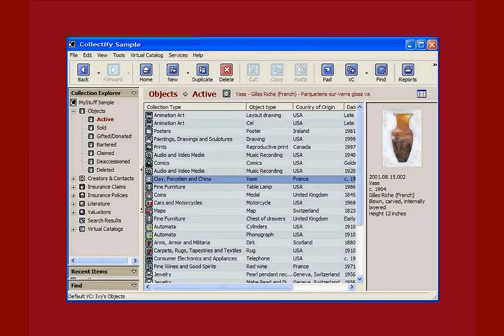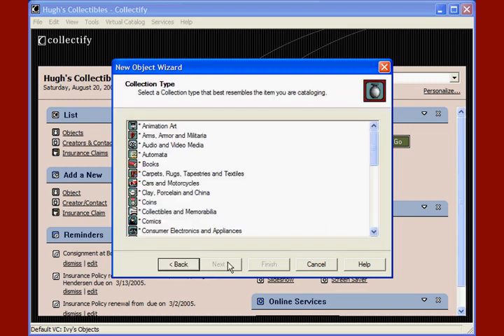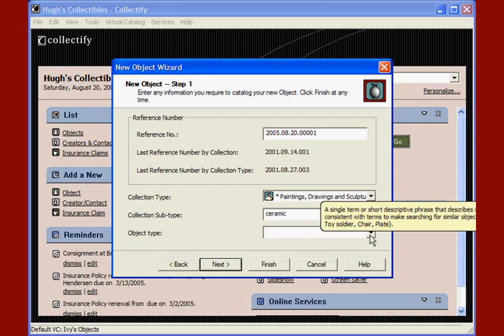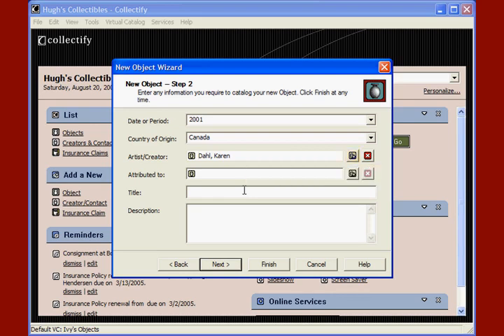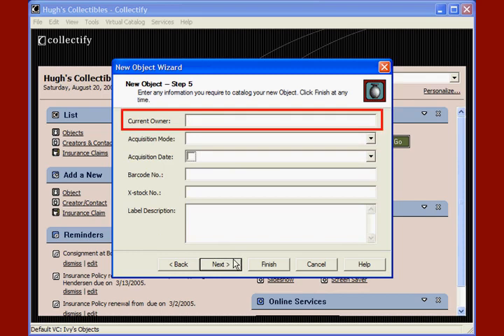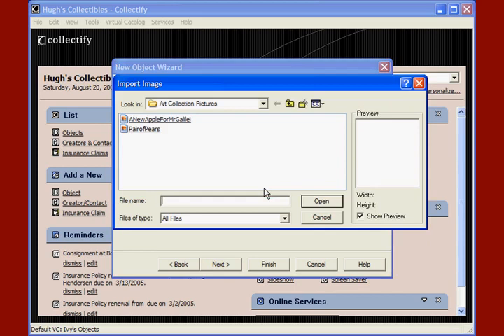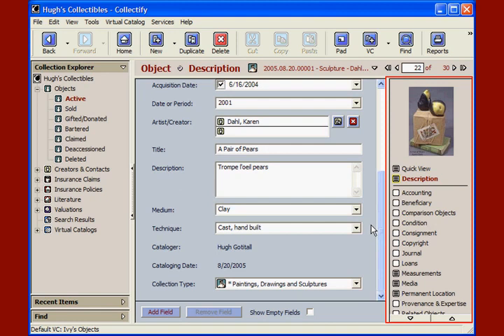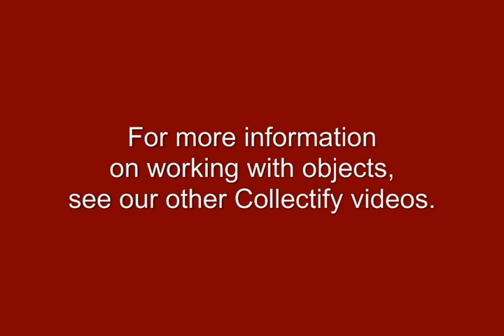Collectify Collectors Edition Adding a New Object